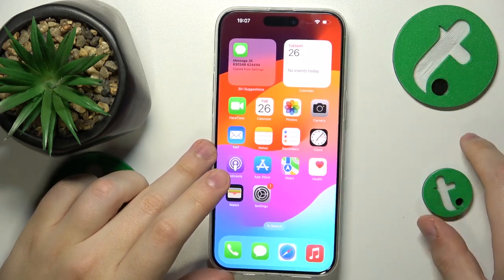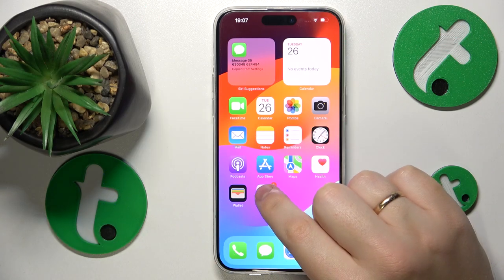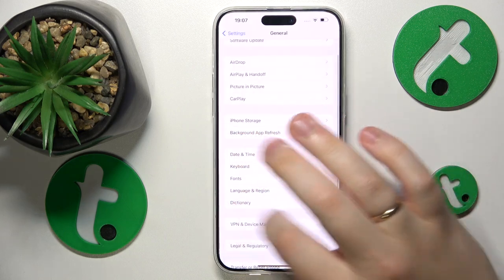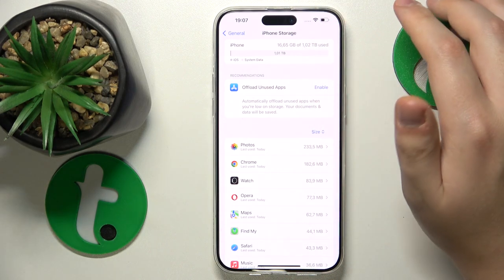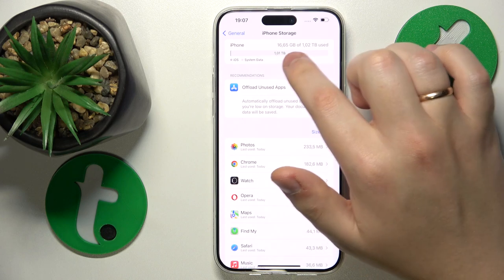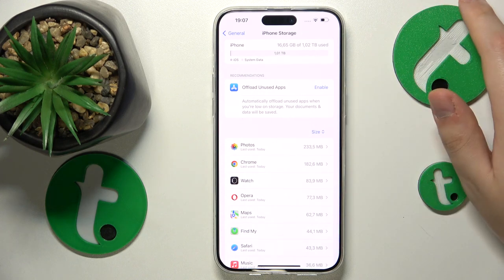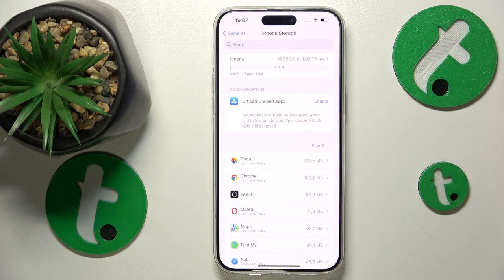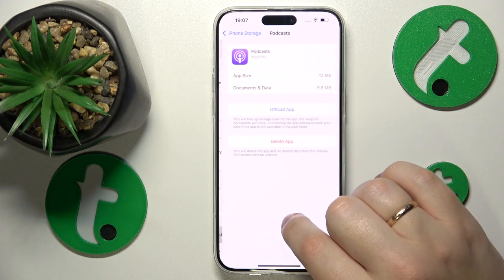How to Check the Internal Storage Capacity & Details on iPhone 15 Pro Max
Unlock the secrets of your iPhone 15 Pro Max's storage and app details! Join us in this quick tutorial to learn how to access and explore your device's storage information and delve into app specifics. Stay informed and optimize your device effortlessly.

How to find the iPhone storage information on the iPhone 15 Pro Max? How to see the storage specifications on the iPhone 15 Pro Max? How to assess the internal storage data on the iPhone 15 Pro Max?